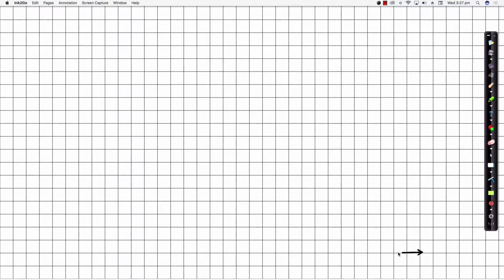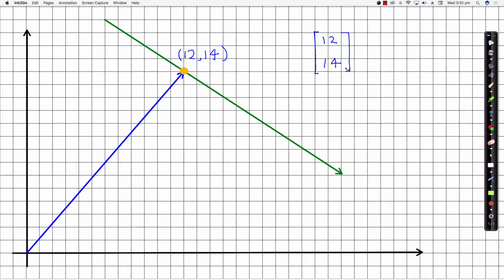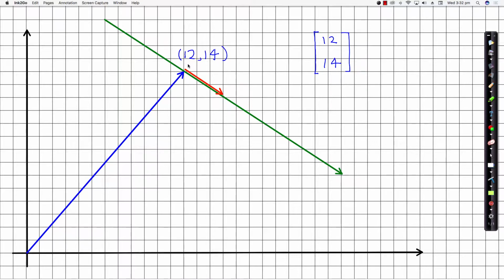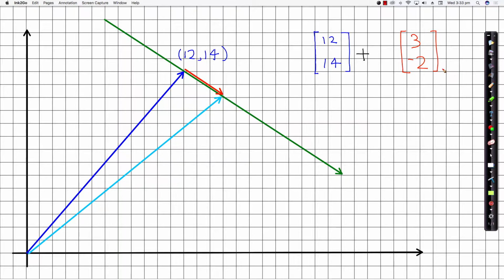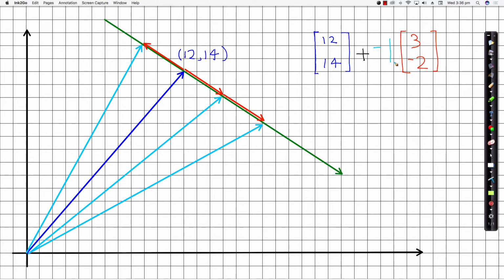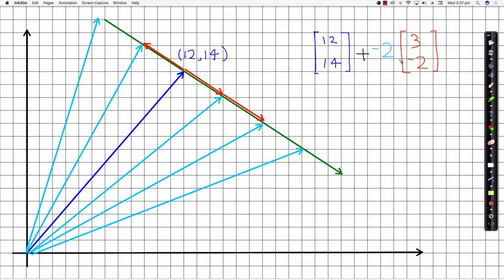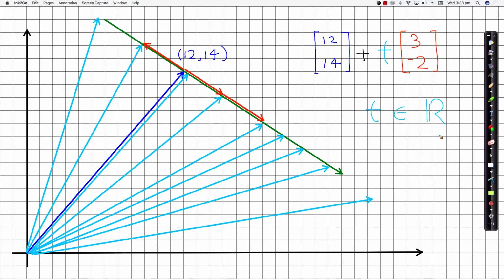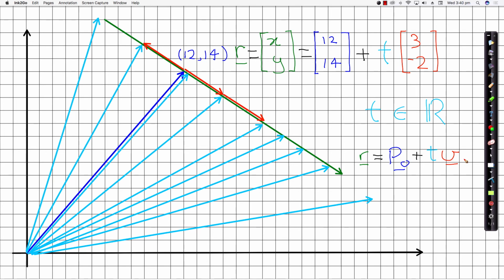Vector equation of a line